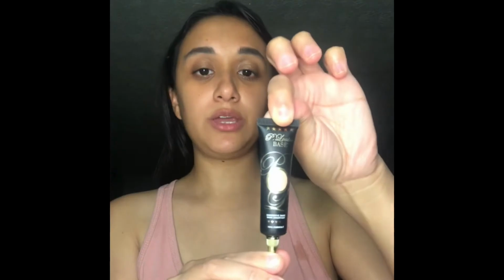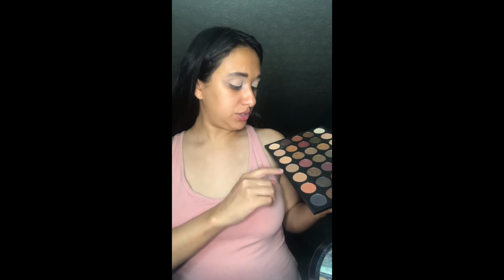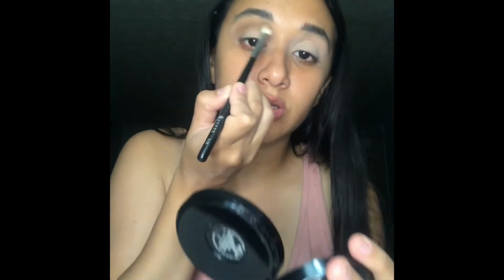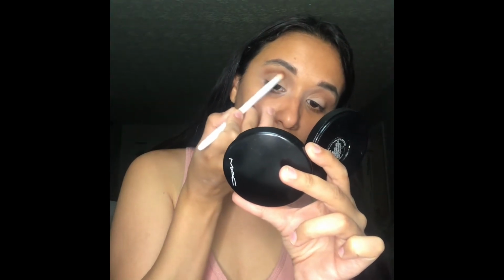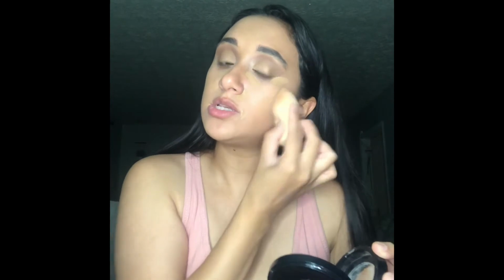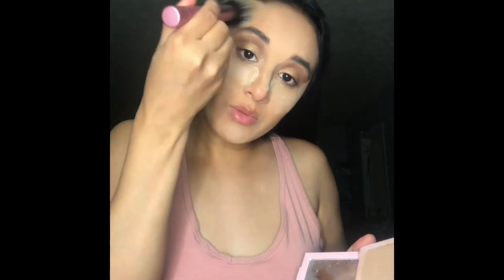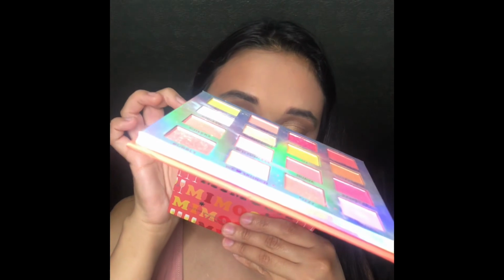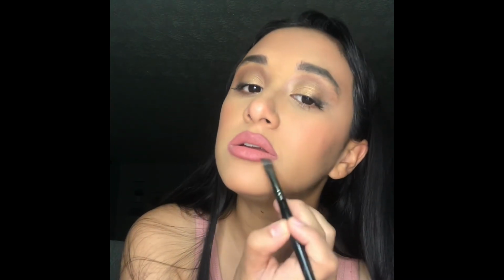ANOTHER RECREATED LOOK INSPIRED FROM THE MOVIE “THE MASK”. CAMERON DIAZ MAKEUP EDITION ❤️❤️❤️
What’s up Fam, I am so glad you guys finally came back. Here is another recreated look I did. For once I finally got to do step by step with this tutorial. I got super inspire by Cameron Diaz makeup look. I couldn’t help but to recreate it my own way. Had fun doing it to so if you guys want to stick around and see how it turn out than keep watching all love GOD BLESS ❤️❤️❤️❤️❤️❤️❤️

EYEBROWS: Elf precise pencil ( neutral brown)
MOSTURIZER: Milani SPF 30 BFF
PRIMER: milk hydro grip
PALETTE: morphe 35F
Concealer: tooface MULTISCUlPTING (honey)
L.a. girl corrector (peach sand) Elf camo 16hr medium
FOUNDATION: DEWYSMOOTH (220 natural beige)
POWDER: LAURA MERCIER
MAC mineralize powder (medium tan)
BRONZER: Kylie tequila tan
BLUSH: Kylie we’re going shopping/ Elf Putty Turks and Caicos
LIPLINER: Kylie twenty
LIPSTICK: essence this is nude 01 (freaky)
LIPSTICK: Kylie dulce de leche
Benefit gimme gel brow
Ardell individual demi wispiness lashes
Sonia Kashuk Sponge